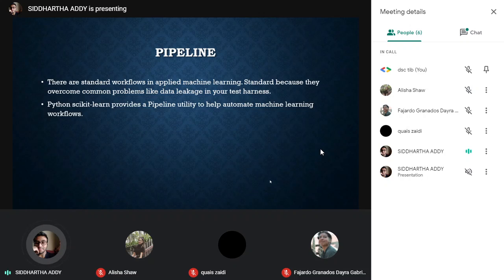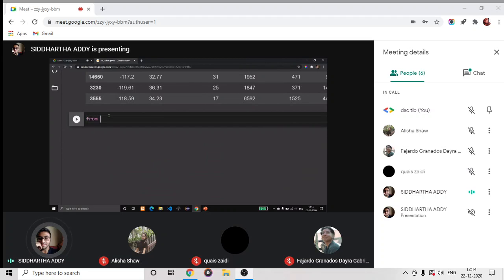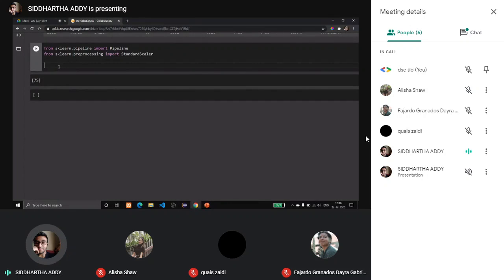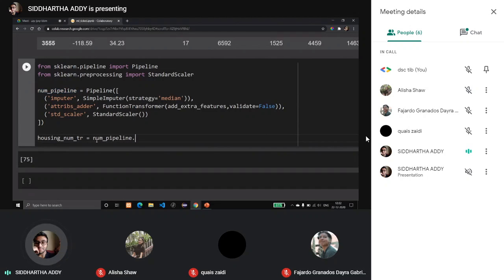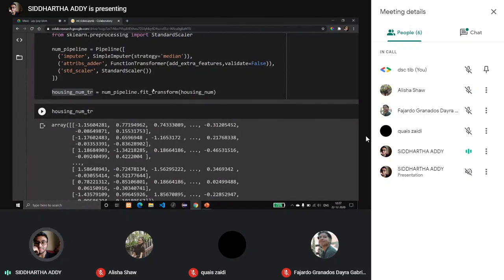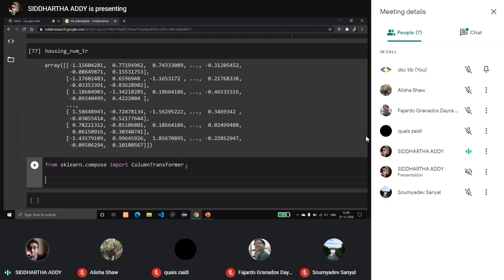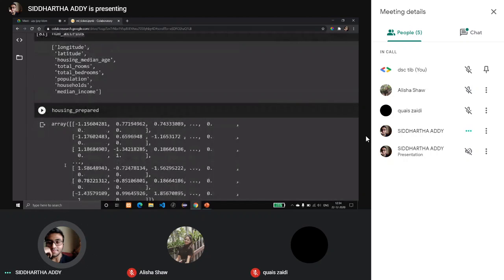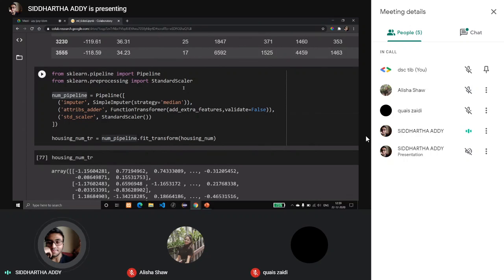ML Ticket Day 8 (8/15)